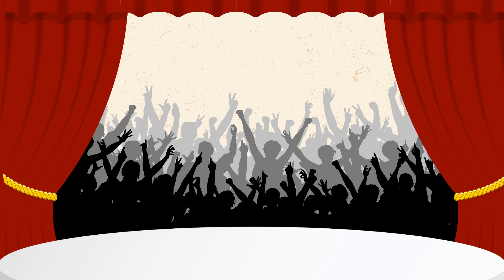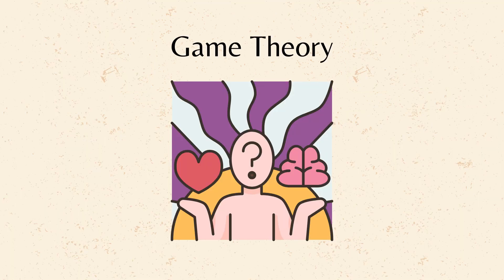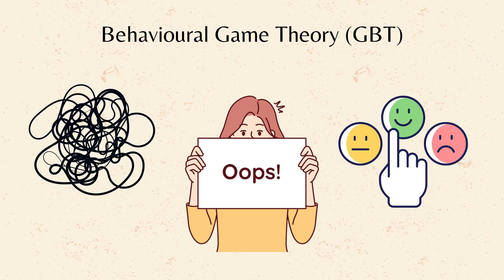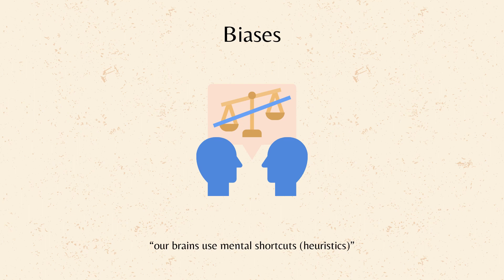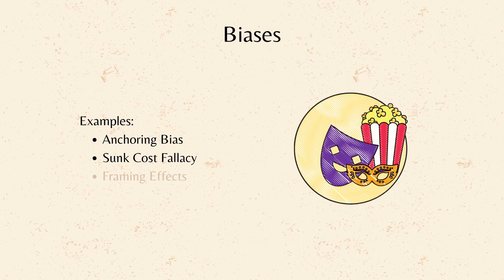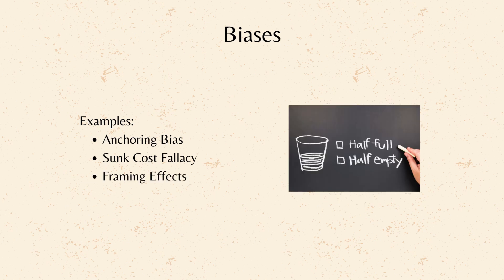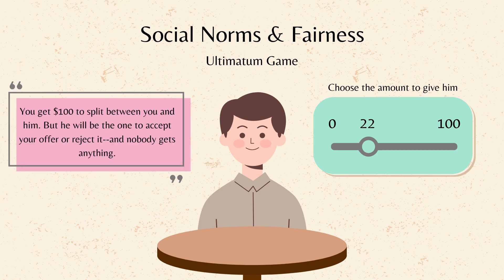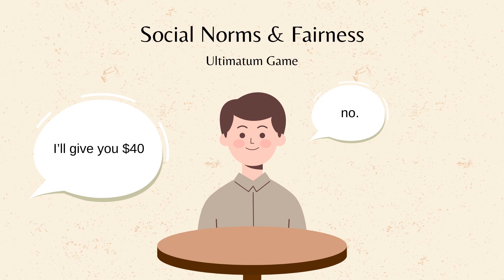Game Theory 101: Behavioral Game Theory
Rational are we not. We need to understand the incapabilities that humans posses in order to process information together with the incomplete information create the imperfect situation for our standard game theory. Hence the concept of Behavioral Game Theory is introduced.

- Game Theory Fundamentals Episode 11 -
Behavioral Game Theory

Chapters
00:00 Introduction
01:01 Key distinction between standard and Behavioral Game Theory
01:36 Main Causes in Behavioral Game Theory?
03:25 How social norms and fairness play roles in Behavioral Game Theory?